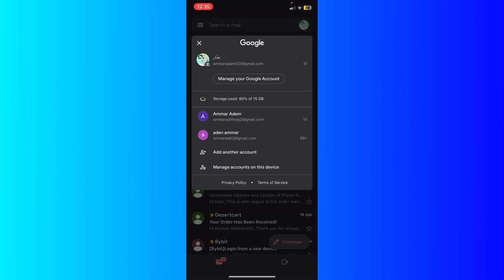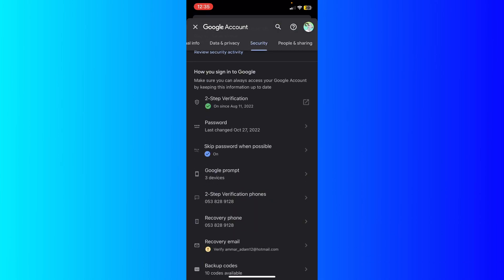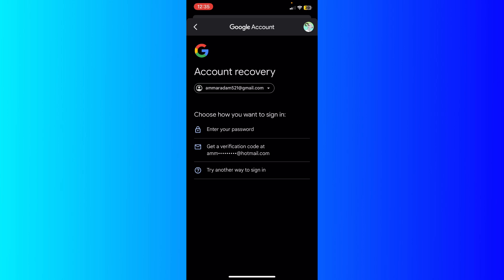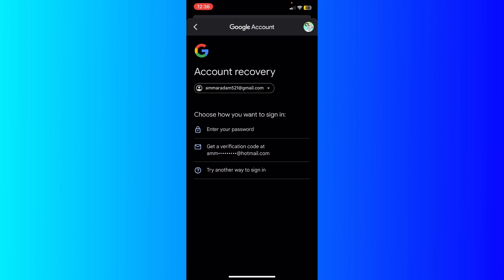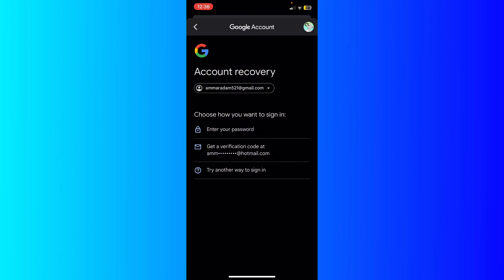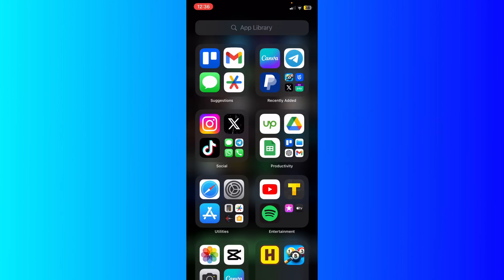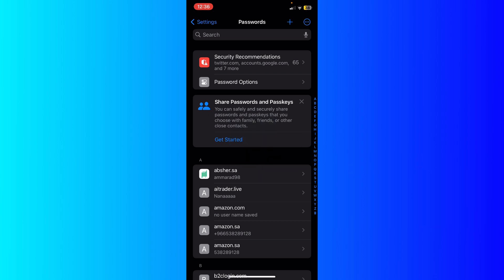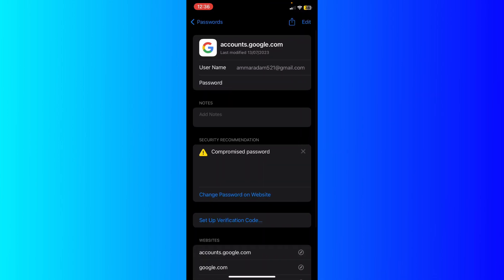How To RECOVER GMAIL PASSWORD Without Recovery Email.(Step by Step)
In this video, I'll show you How To RECOVER GMAIL PASSWORD Without Recovery Email.(Step by Step) . Whether you have an iphone or android device, the steps are the same to how to recover gmail password
The method is very simple and clearly described in the video. Follow all the steps to  on how to recover gmail password without recovery email and phone number.

In this video we’re going to show How to Recover Gmail Account without Email and Phone Number 2025. Gmail Account Recovery in a recognised device. Incase if you lost access to your Gmail account or lost your phone watch this video and learn how to recover Gmail account easiest way.

How to Recover Gmail Account without Email and Phone Number 2025 |

1. how to recover gmail account without phone number and recovery email 2024

2. How to recover gmail id 2024 cant sign into gmail

3. how can i recover my gmail account without verification code?

4. gmail account recovery without phone number and email

5. how to recover gmail account without phone number and recovery email

6. google couldn't verify that this account belongs to you

7. gmail account recovery without phone number and email

8. how to recover gmail id without recovery email

9. how to recover google account without phone number and recovery email

10. how to recover Gmail account without email and phone number 2025

11. how to recover Gmail account

12. how to recover Gmail password without email and phone number

13. how to recover Gmail account 2025

14. how to recover hacked Gmail account,hacked Gmail account recovery 2023

15. how to recover my Gmail account

16. How to recover Gmail account without phone number and recovery email

17. Google account recovery

18. Google Account recover

19. Gmail account recover

Gmail account recovery 2025 || How to recover

gmail recovery

google couldn't verify this account belongs t...

gmail